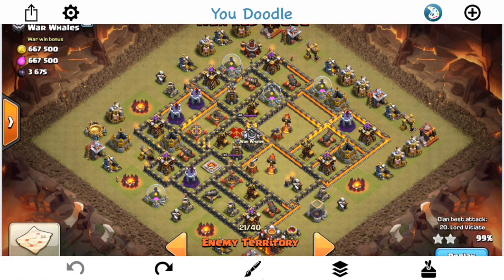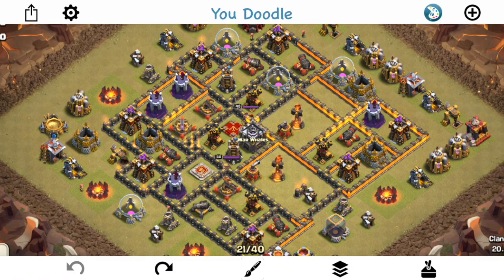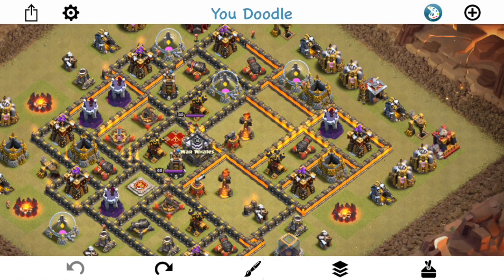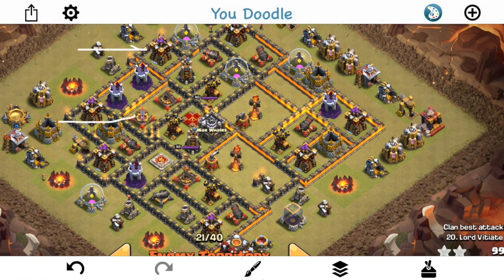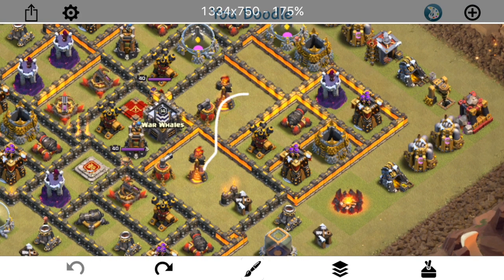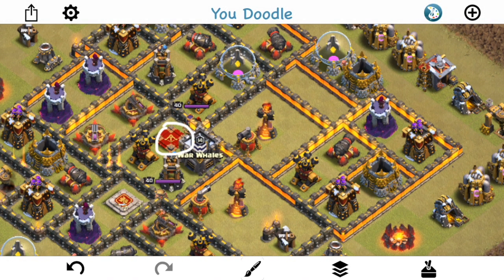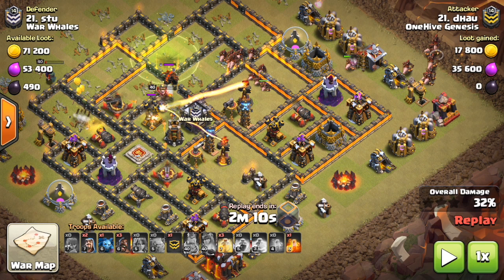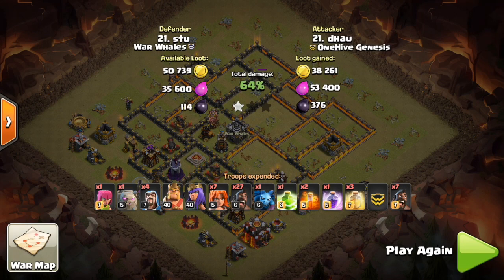Advanced TH10 Defensive Guide (Post Balancing Update) | Clash of Clans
Town hall 10 has changed since inferno towers were nerfed in the balancing update. This video deals with how to build good anti 3-star bases to defend, especially against a queen charge and hogriders.

Clash on!